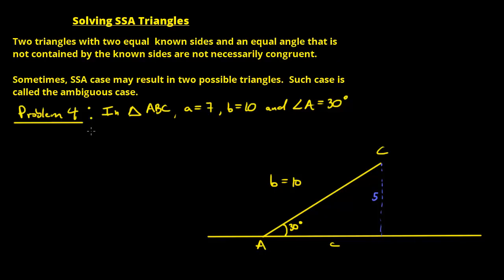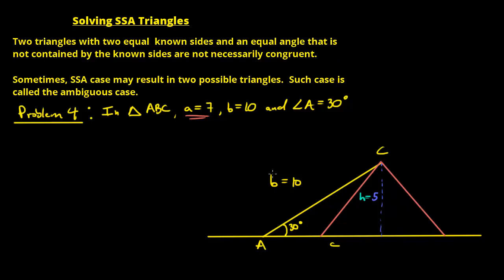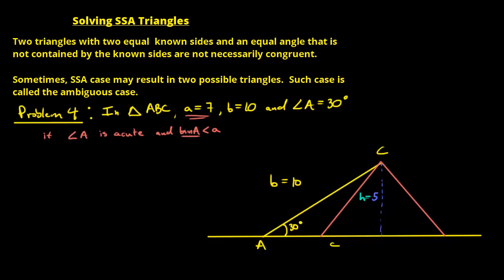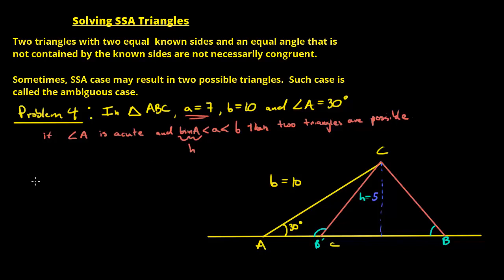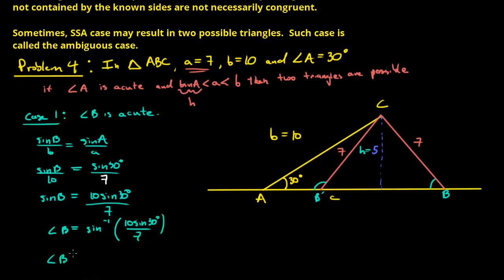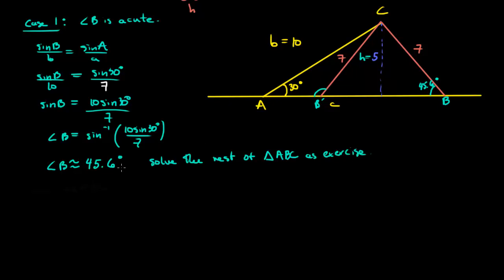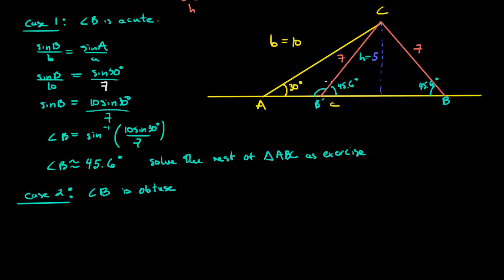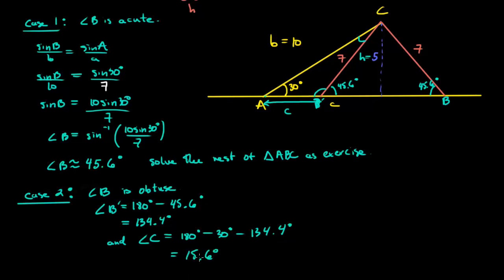Solving SSA Triangles 2